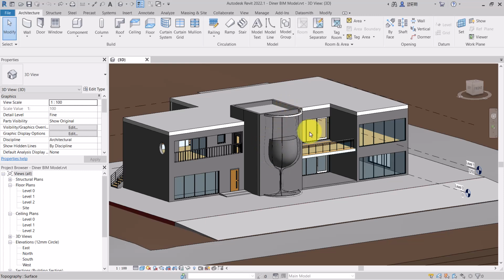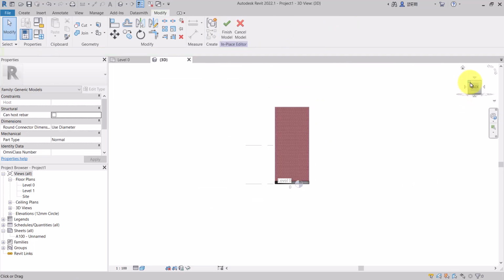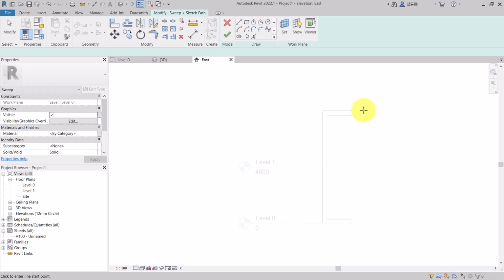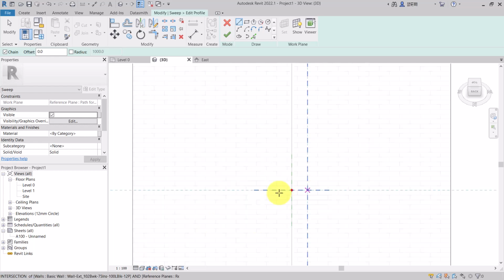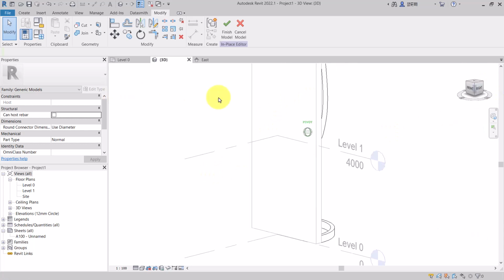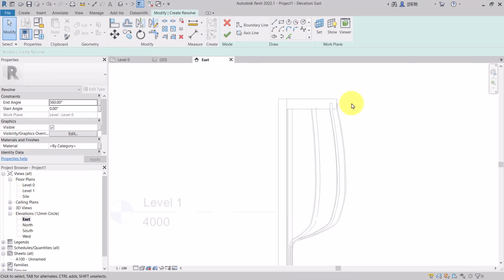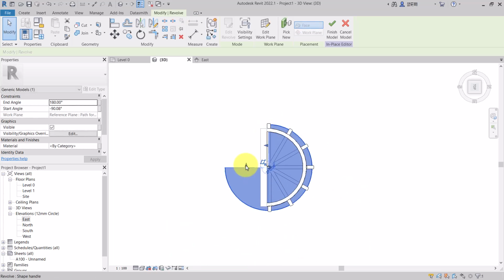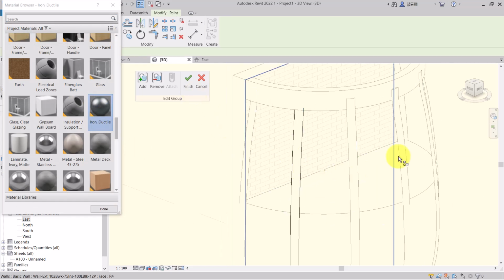Revit Tutorial: How to Model This Facade | COMPLETE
I found this Diner with a Wine glass facade at the entrance of the building, and in this video, I will show you how to create it in Autodesk Revit.

Hi, I'm Ofonime Obot. I'm a Civil Engineer exploring BIM and Architecture.

Channel Tags
Building Information Modeling
Revit Tutorials
BIM
Architecture
Twinmotion 2023
Twinmotion Tutorials
Civil Engineering
Autodesk Revit
3D Rendering
Architecture Rendering
3D Realistic Rendering
Twinmotion
Nagash Ofonime
Nagash
Ofonime Gabriel Obot